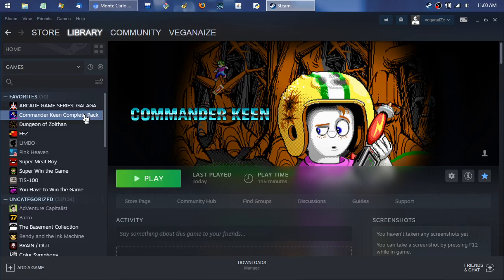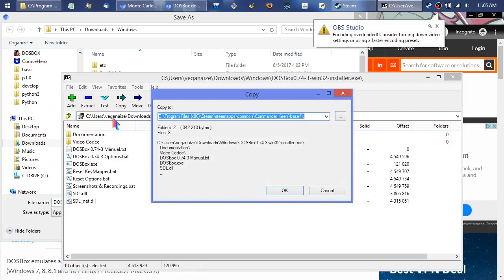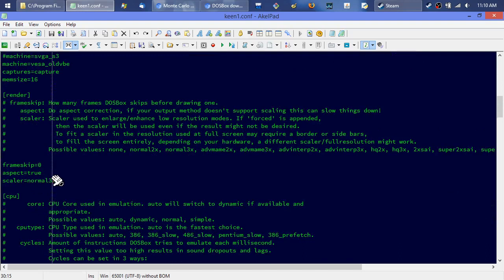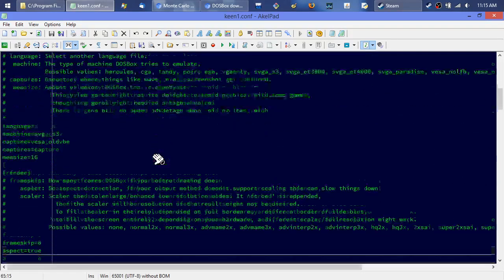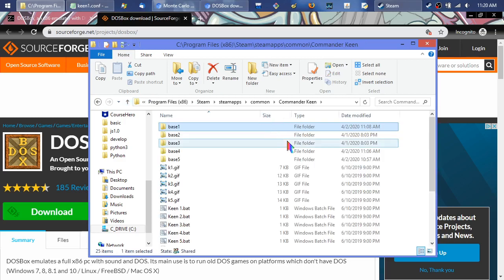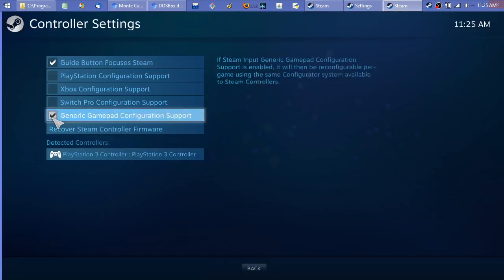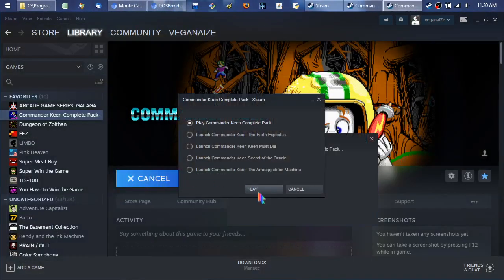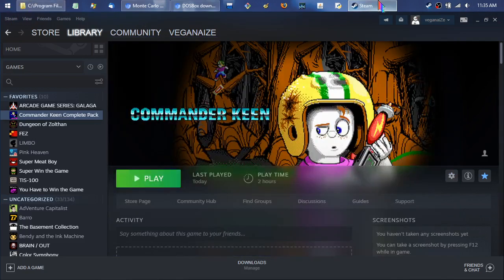Configure Commander Keen on Steam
Upgrade and tune DOSBox to work with your gamepad controller and eliminate screen shearing / tearing under Steam.